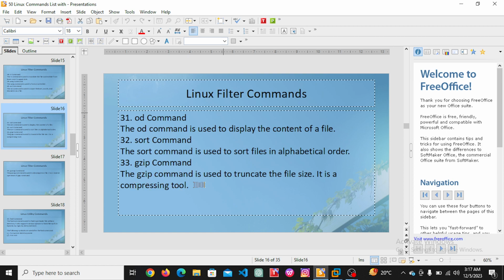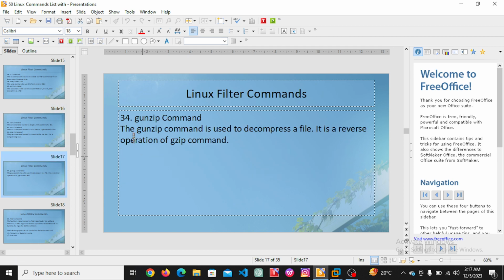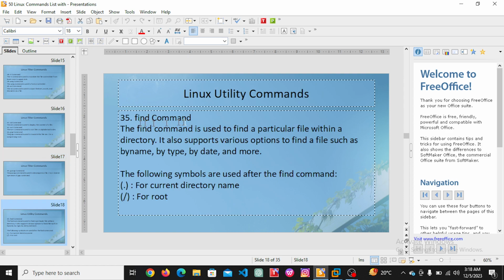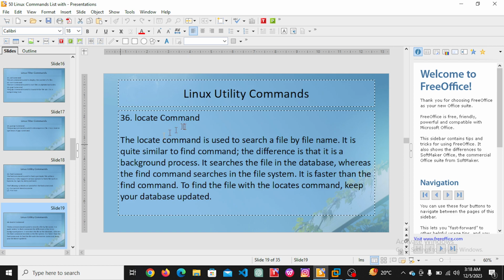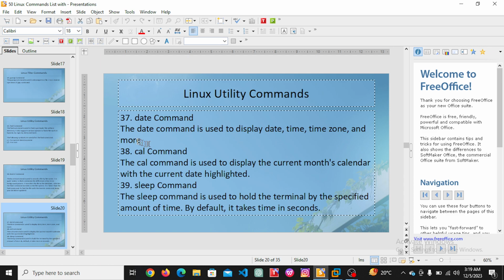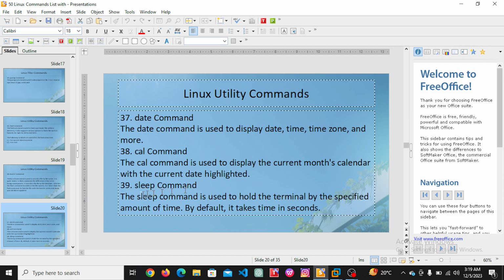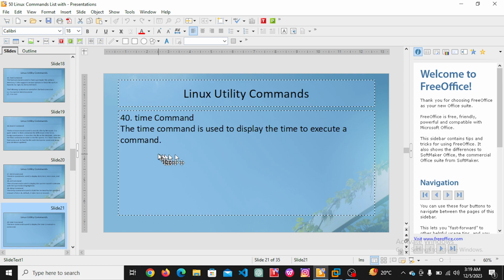if you learn ethical hacking must you learn linux commands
if you learn syber security any filed like ethical hacking if you say how to learn ethical hacking step by step must you learn lunux commands or linux operting system  how to learn ethical hacking